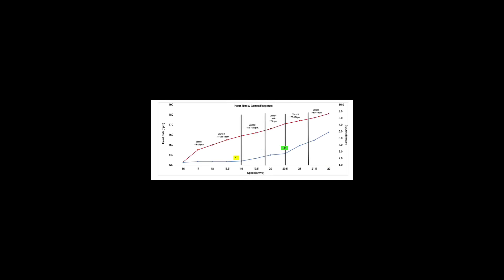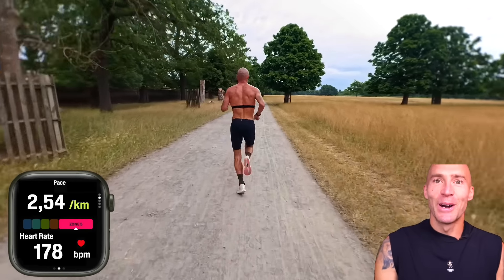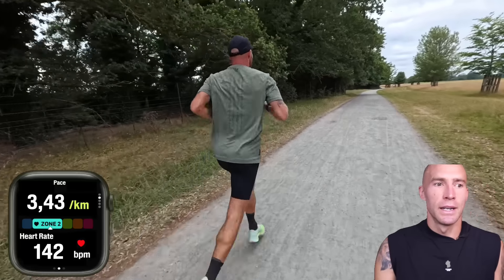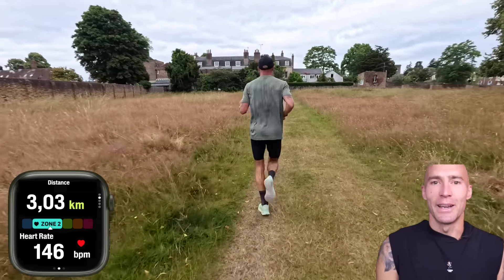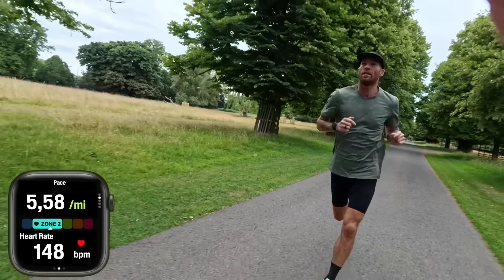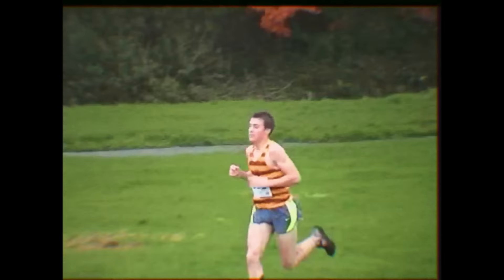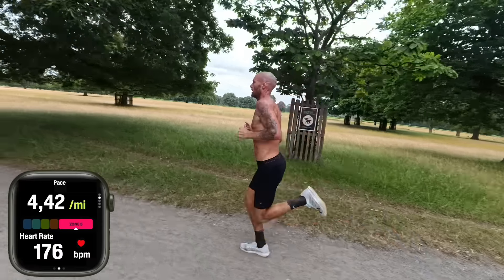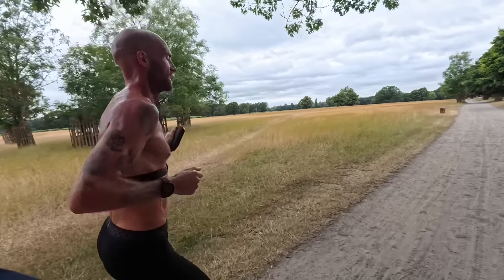Zone 2 Run & VO2 Max Reps | What I think about zone 2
Are you ready to take your training to the next level? In this video, we dive into the benefits of Zone 2 running and VO2 max intervals. Learn how these techniques can improve your endurance, speed, and overall fitness. Whether you're a beginner or an experienced athlete, these tips will help you train smarter and race faster!

🔹 What You'll Learn:

The importance of Zone 2 running
How to incorporate VO2 max reps into your routine
Tips for maximizing your training efficiency